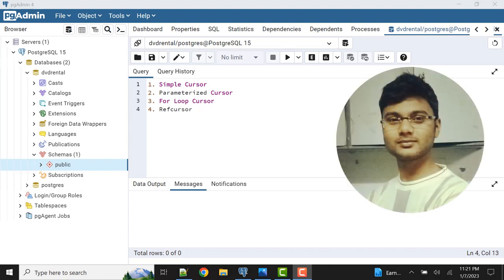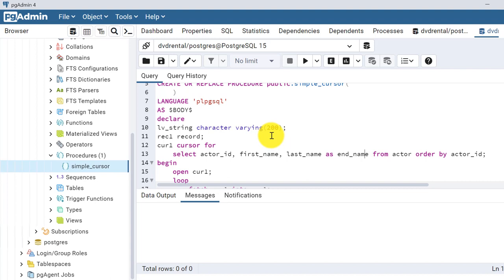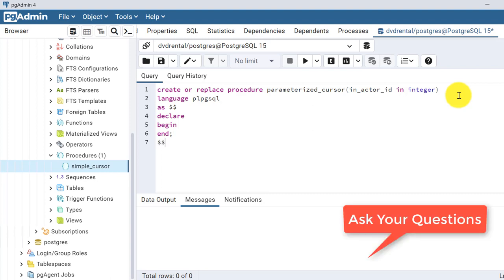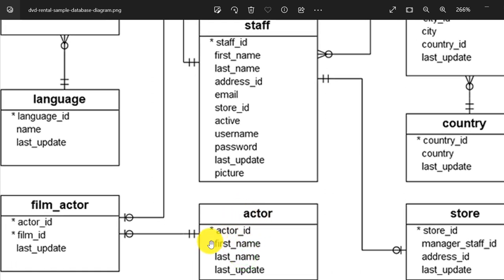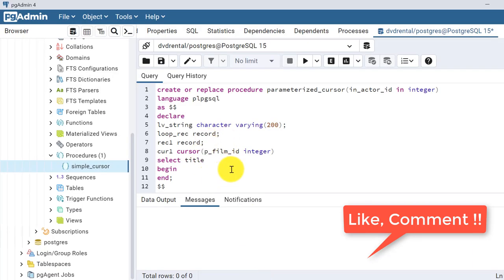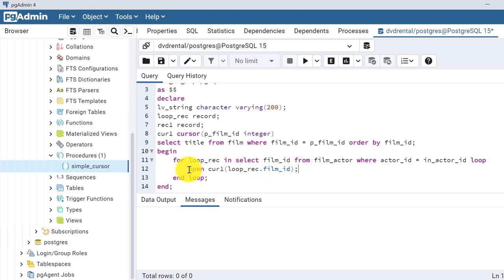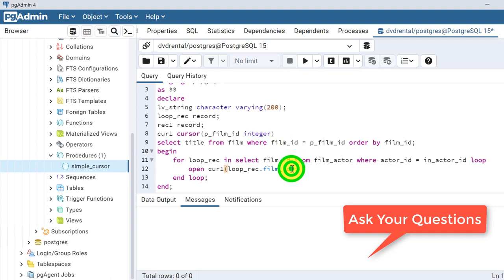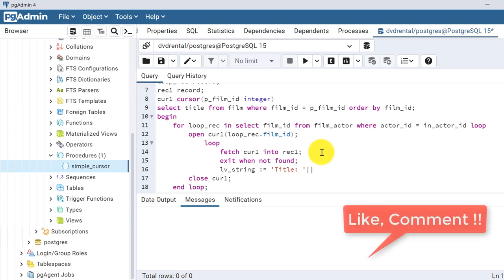PostgreSQL Cursors || Cursors Available In PostgreSQL || Part 2 Parameterized/Parameterised Cursor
Description
In this video, we will discuss the cursors available in PostgreSQL.
We cover parameterized cursors in this video.

In Part 2 of our PostgreSQL Cursors series, we focus on Parameterized Cursors, an advanced type of cursor that allows for dynamic data retrieval based on parameters passed at runtime. Parameterized cursors are incredibly useful when you need to execute the same query with different values, making your database operations more flexible and efficient.

The tutorial begins with a brief overview of what parameterized cursors are and how they differ from simple cursors. You’ll learn how to define a parameterized cursor in PostgreSQL, set the necessary parameters, and use these cursors to fetch data dynamically. The video includes detailed, step-by-step examples that illustrate how to use parameterized cursors in various scenarios, such as filtering data or performing operations on subsets of data based on different criteria.

We also cover the best practices for managing parameterized cursors, ensuring that your queries run efficiently without putting undue strain on your database resources. By the end of this video, you will have a solid understanding of how to implement and optimize parameterized cursors in your PostgreSQL environment, helping you to build more dynamic and responsive database applications.

Whether you're a database administrator, developer, or just looking to deepen your PostgreSQL knowledge, this tutorial provides the insights and techniques you need to effectively use parameterized cursors.